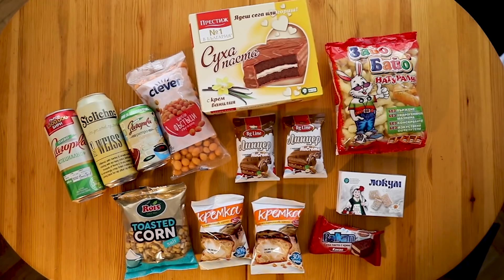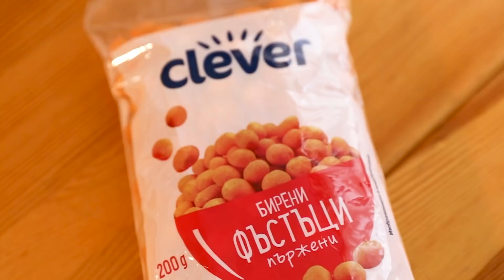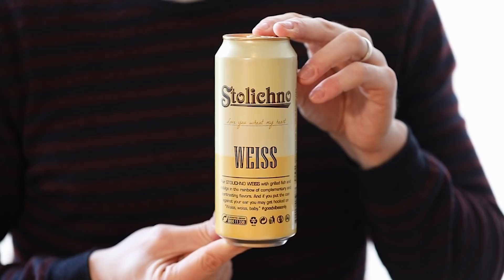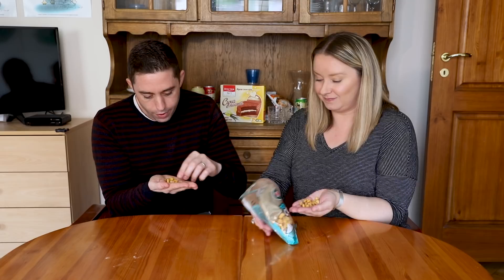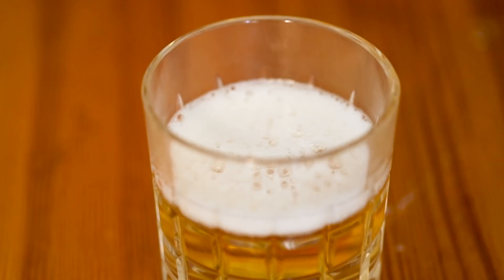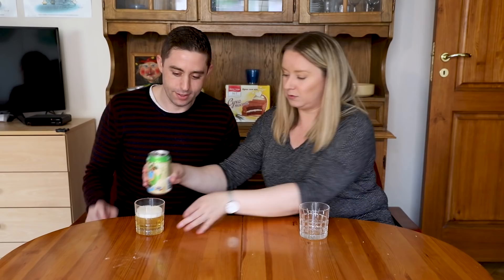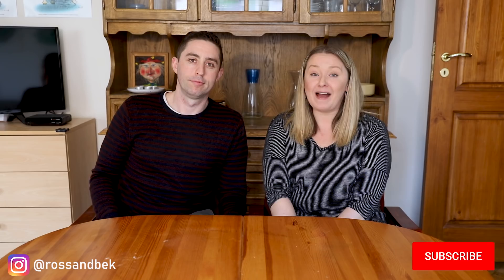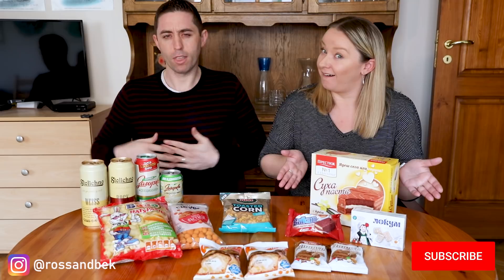Tasting BULGARIAN Snacks and Beers: Sofia, Bulgaria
Today we are trying a huge variety of Bulgarian snacks and Bulgarian Beers for the first time! We've gathered 8 different snacks and 4 local beers that some Bulgarian friends have recommended we try out.

Will we like these Bulgarian staple snacks or not? You will need to watch to find out :)

💻 Interested in a VPN? The deal comes down to only $2.99 per month!
G E A R:
Our Main Camera
Main Lens 24-70mm
Detail Lens 100mm Macro
GoPro Hero7 Black
Rode VideoMic Pro+
Our Cheap Lav Mic
Super Handy Collapsible Laptop Stand
L E T ’ S    C O N N E C T:
T E A C H    E N G L I S H:
Want to travel full-time and work on the go? Ross teaches English online through the below sites (you will need qualifications):
M U S I C:
A B O U T    U S:
Hey, we are Ross and Bek! We have a real passion for all things food and we've started to travel full-time! We like to stay in a city for a month at a time to really get a feel for the city and experience it like a local.

We are digital nomads to pay our way, but if you use any of the links above, many are affiliate links that do not cost you a cent, but may result in a small kick back which supports us.